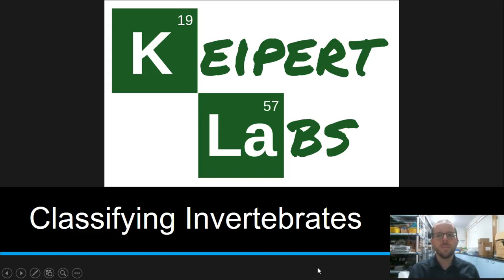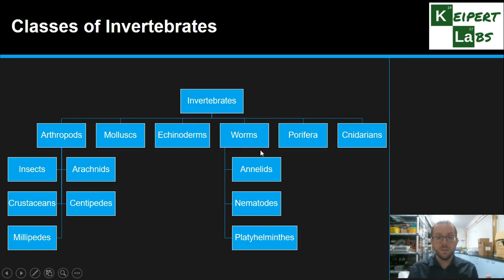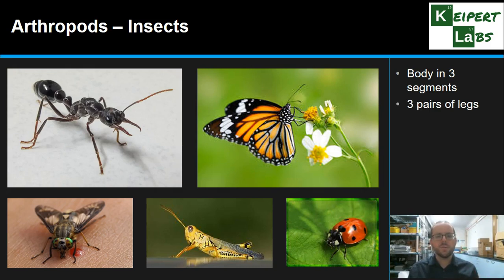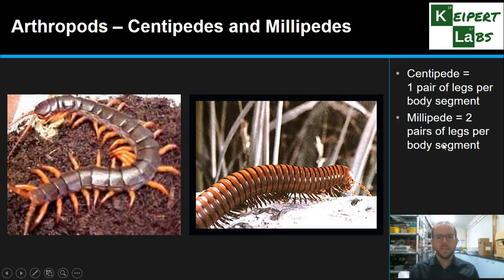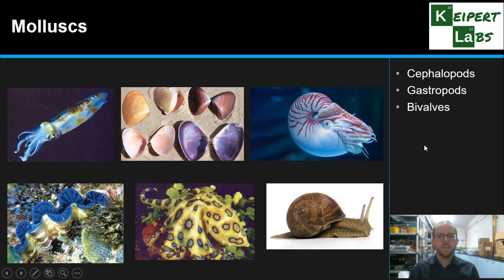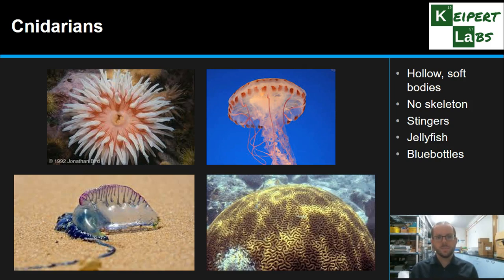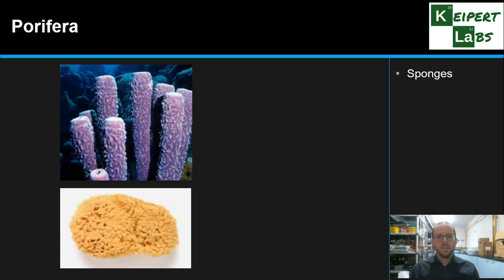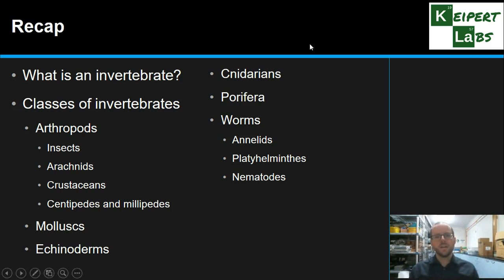Classifying Invertebrates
In this episode of Keipert Labs, we look at the different classes of invertebrates. We'll define what an invertebrate it and then look at the wide range of different invertebrates we encounter on Earth. Tune in to find out more!